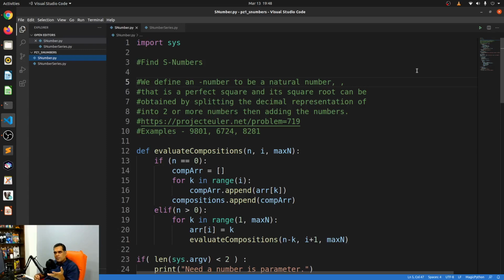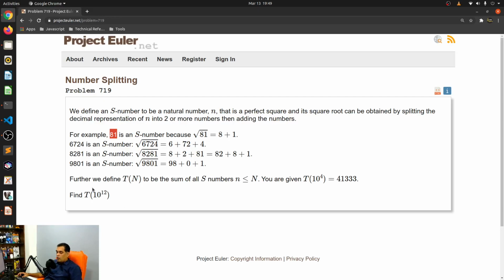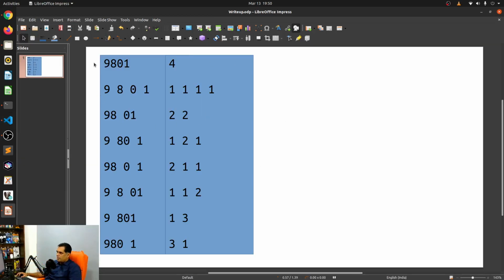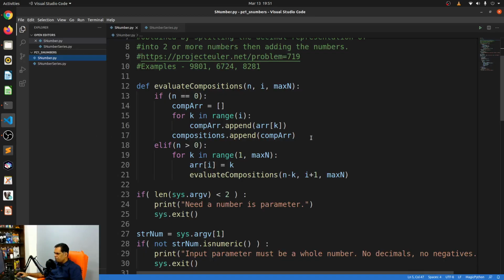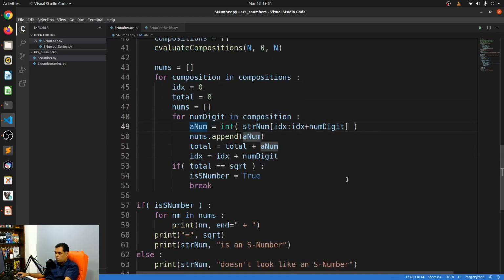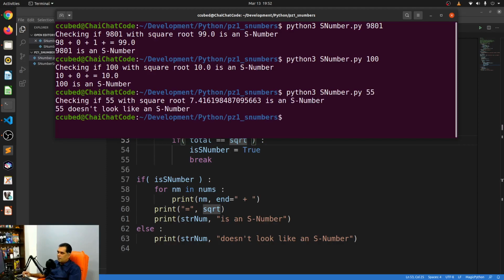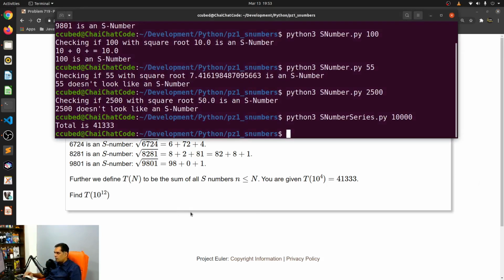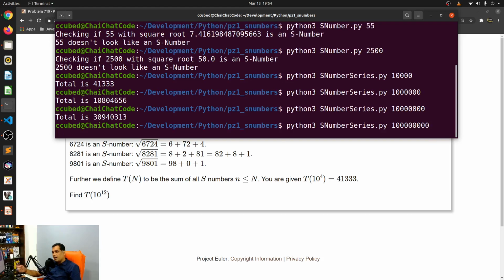Puzzle 01 - S-Numbers | Project Euler Problem 719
Hey everyone, this puzzle short I attempted to solve Project Euler's Problem number 719. Here's the puzzle in question.

Here's the source code I showed during this video
1. Checking if a number is S-Number